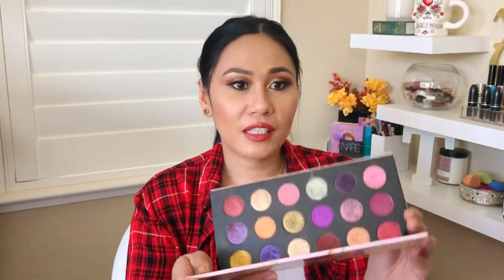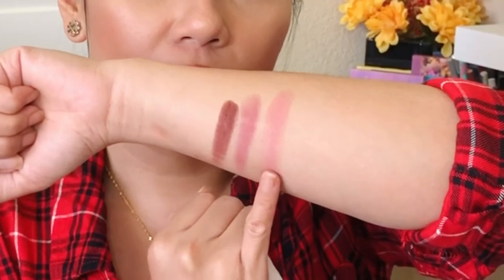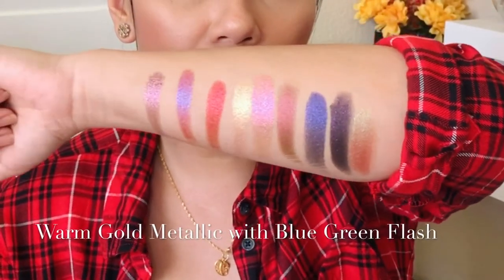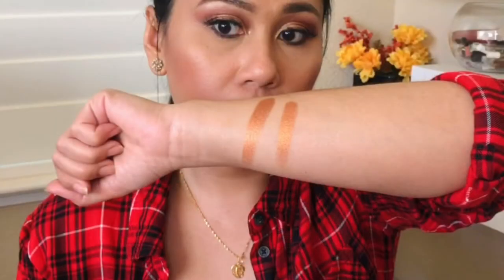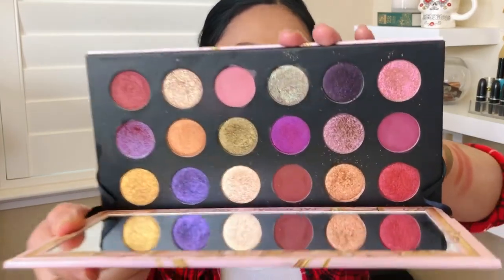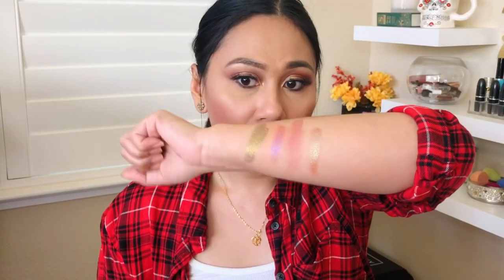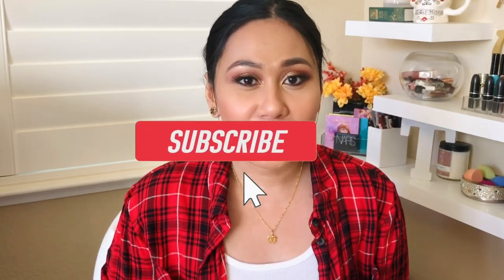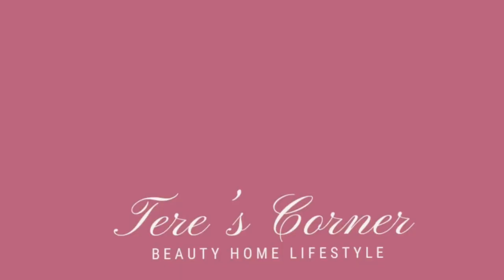NEW Pat McGrath Mothership Mega | Celestial Divinity Palette | In-dept Review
Products Mentioned:
Pat McGrath Celestial Divinity Palette
18 shades
1.1g per pan or color
$78